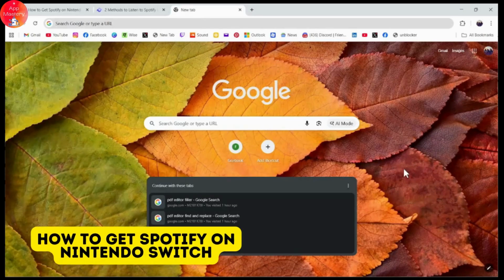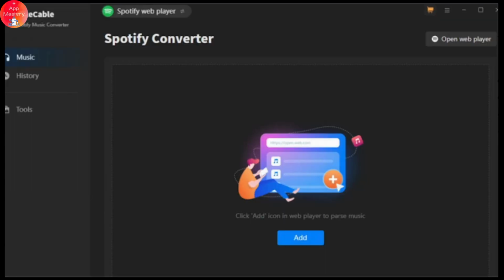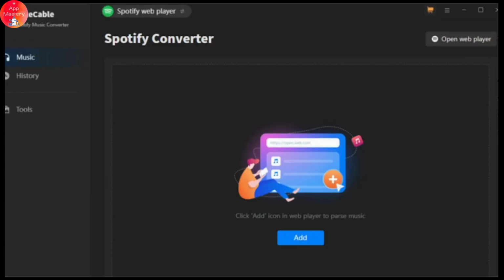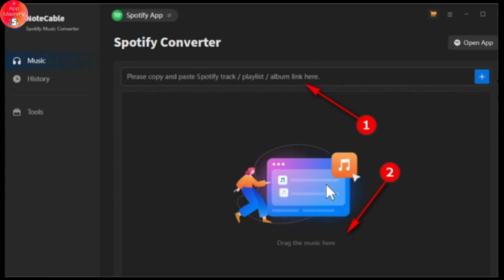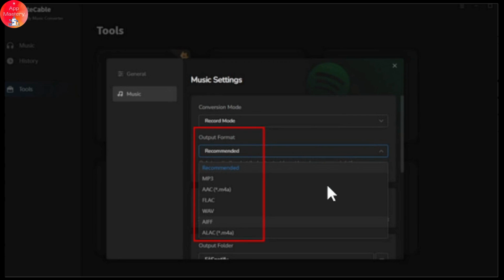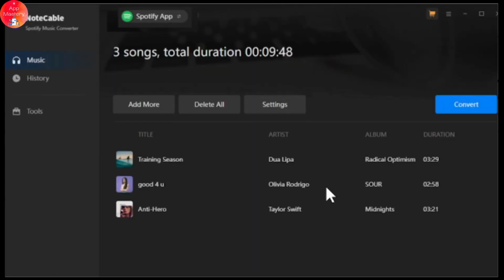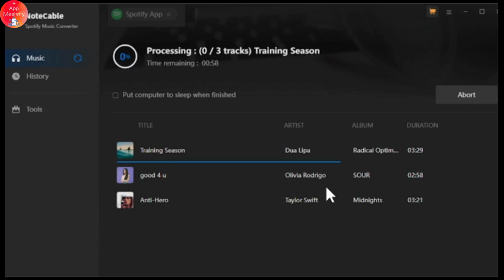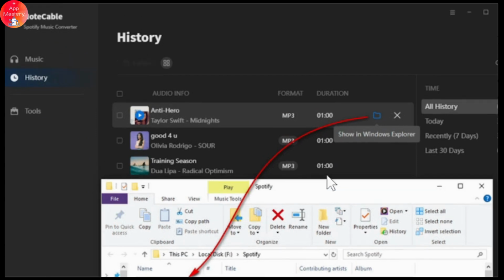How to Get Spotify on Nintendo Switch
Want to listen to your favorite Spotify tracks while using your Nintendo Switch? In this video, I’ll walk you through a simple, legal-friendly workflow using your computer and a third-party tool to turn Spotify playlists into local audio files (for tracks you’re permitted to download), then move them onto a microSD card. You’ll see how to import songs or playlists, choose output format, bitrate, and storage location, and convert everything in one go without constant manual exporting. After that, we’ll transfer the finished files to SD or cloud storage and access them on your Switch so you can enjoy background music while you play. By the end, you’ll understand the full process from setup to playback and how to keep your library organized for future sessions—without relying on unofficial apps on the console itself.

00:00 Introduction
00:10 how to get spotify on nintendo switch

spotify on nintendo switch, nintendo switch spotify, use spotify nintendo switch, get spotify on nintendo switch, how can get spotify on nintendo switch, how to get spotify on switch